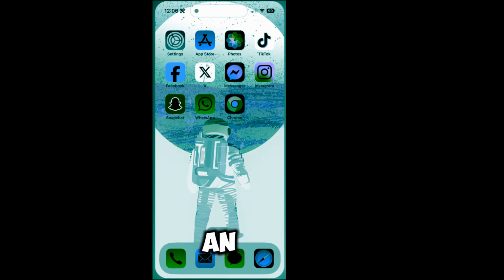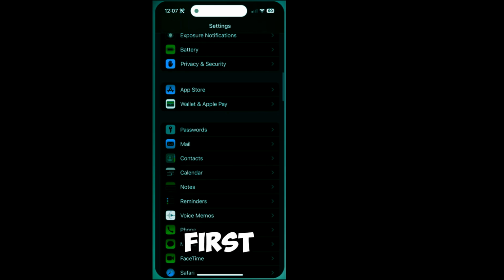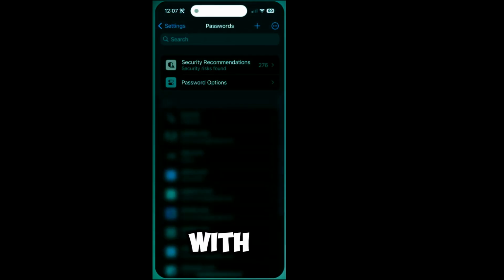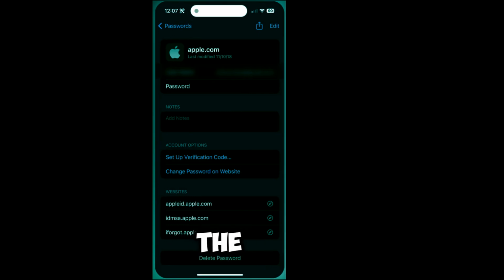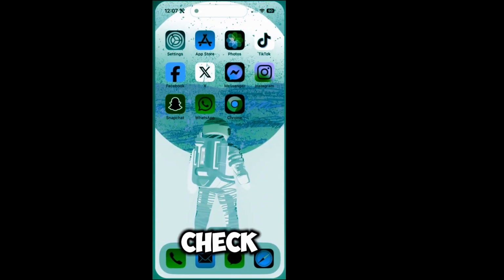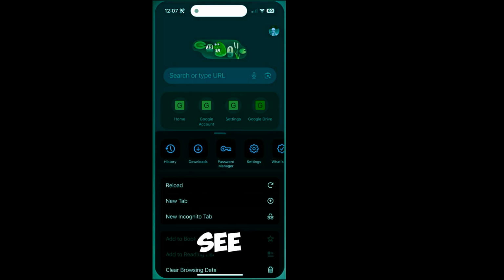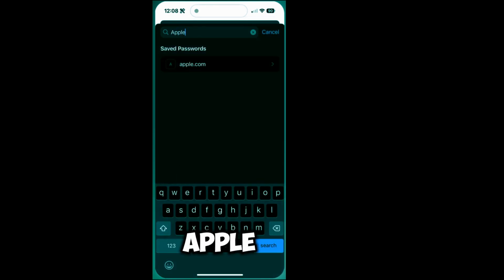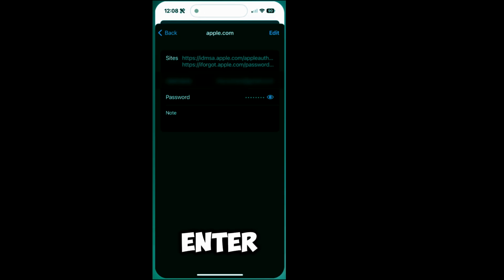How To Check iCloud Password | Find Saved Apple ID Password (2025)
Forgot your iCloud password or want to double-check the login details saved on your device? In this quick and secure tutorial, we’ll show you how to check your iCloud (Apple ID) password using safe and official methods — no third-party apps or hacks required.

🔐 iCloud is the core of your Apple ecosystem — syncing your photos, contacts, backups, and more. Knowing how to view or manage your Apple ID password can help you:

Sign in on a new iPhone, iPad, or Mac

Update account info or settings

Recover access if you’ve forgotten your password

Check saved login credentials through device settings or keychain

📱 This tutorial covers:

How to check saved passwords on iPhone and Mac

How to view Apple ID credentials stored in iCloud Keychain

What to do if you need to reset your iCloud password

How to manage password security from your device

✅ Important Note:
This video follows Apple’s official guidelines and uses only built-in features like Settings, iCloud Keychain, and Face/Touch ID. It does not promote unauthorized access or password retrieval for other users. This is a secure, personal-use tutorial that complies with YouTube’s and Apple’s policies.